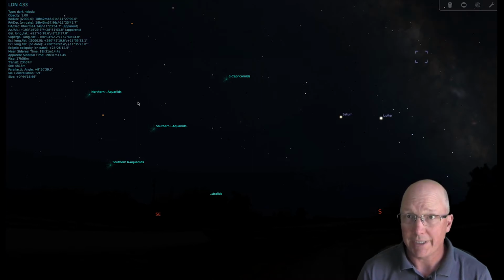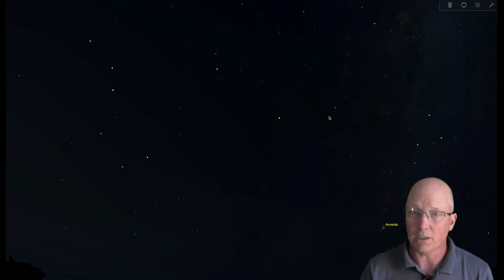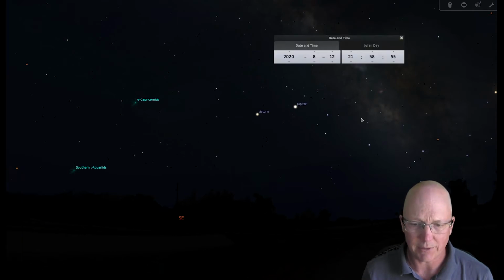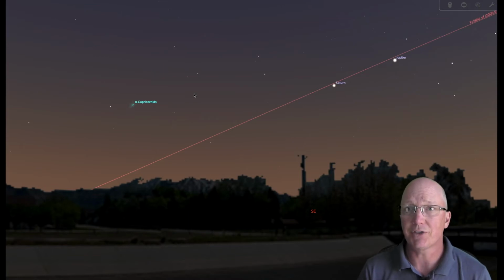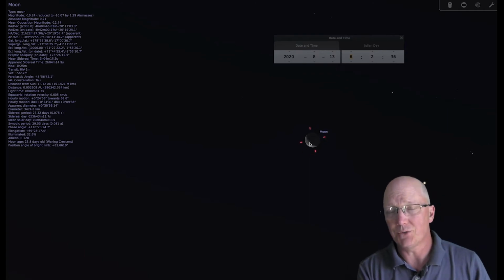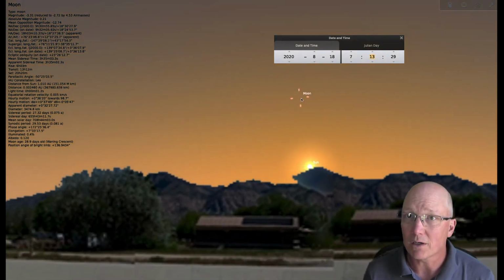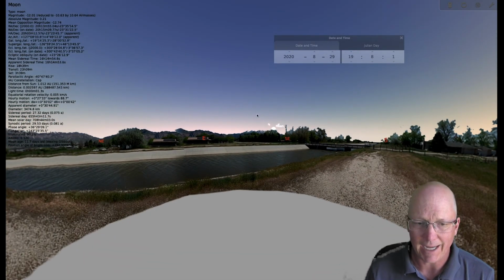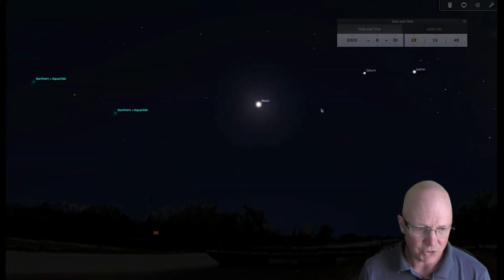ASTR1040 - Patterns In The Sky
Learn about the patterns in the sky using Stellarium